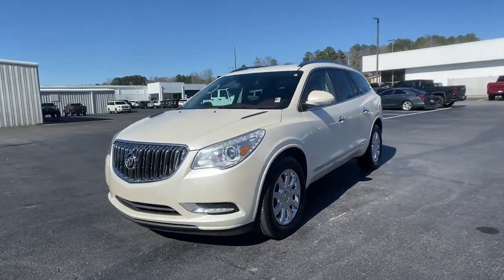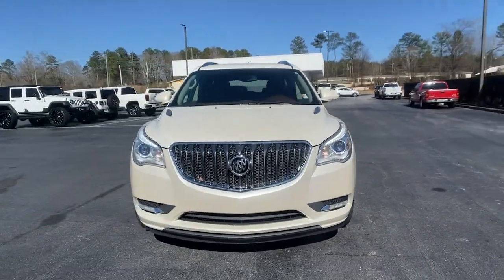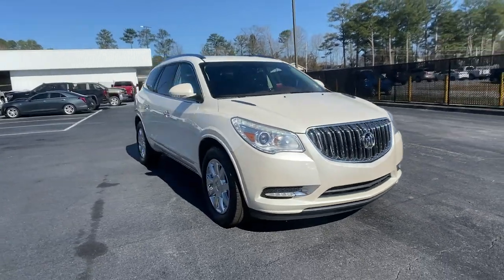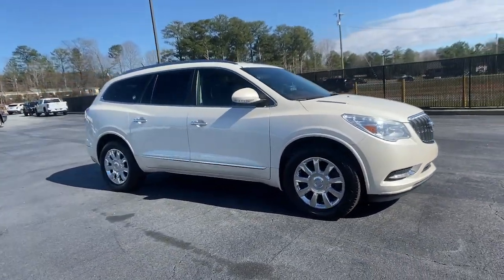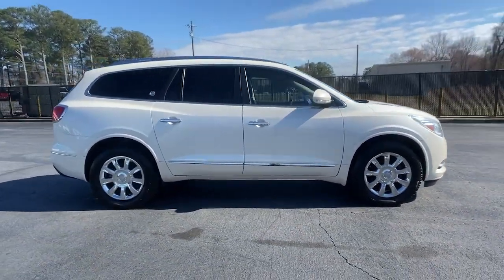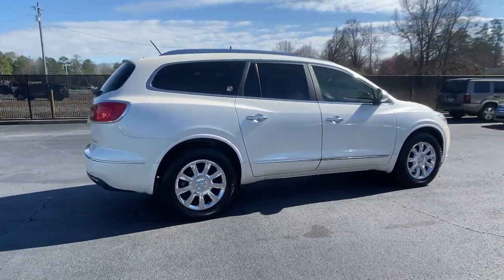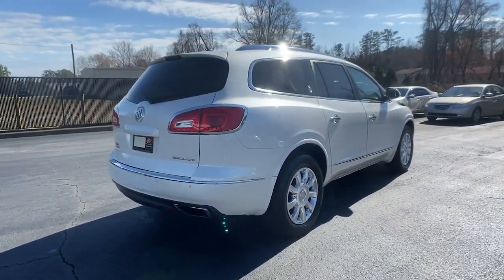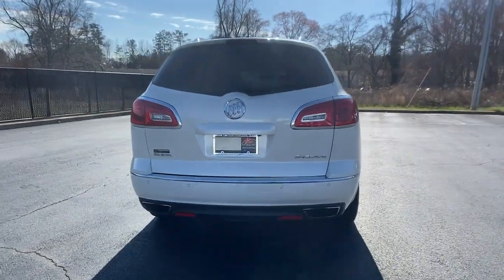2014 Buick Enclave Carrollton, Franklin, Atlanta, Marietta, Newnan, GA NB262A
White Diamond Tricoat Used 2014 Buick Enclave available in Carrollton, Georgia at John Thornton Cadillac Buick GMC. Servicing the Franklin, Atlanta, Marietta, Newnan, GA.
2014 Buick Enclave Premium Group - Stock#: NB262A - VIN#: 5GAKRCKD1EJ223294

Recent Arrival! REAR BACK UP CAMERA, BLUETOOTH HANDS FREE CELL PHONE, NAVIGATION/GPS, THIRD ROW SEATING, DEALERSHIP INSPECTED, HEATED LEATHER SEATS, POWER SEATS, POWER LIFTGATE, LOCAL TRADE, PLEASE CALL TODAY!!!, FWD. Thank you for considering this beautiful 2014 Buick Enclave Premium Group finished in stunning White Diamond Tricoat with Cocoa w/Perforated Leather Seating Surfaces.brbrbr17/24 City/Highway MPGbrbrbrWe are your premier Carrollton, GA Cadillac dealership. John Thornton Cadillac Inc. Is family owned, and it is our goal to provide you with an excellent purchase and ownership experience. We also proudly serve Douglasville Cadillac customers. Whether you're searching for a new or used car near Douglasville or Bremen, researching financing options, or looking for a quick quote on a car, truck, or SUV, the friendly, yet professional staff at our Carrollton Cadillac dealership is ready to provide you with all the help you need. We are proud to serve Bremen Cadillac customers. We have served as your premier Cadillac dealer for the entire West Georgia area for over 45 years.brbrAwards:br  * 2014 KBB.com 10 Best Luxury Cars Under $40,000   * 2014 KBB.com 10 Best Used Midsize SUVs Under $15,000   * 2014 KBB.com 5-Year Cost to Own Awards   * 2014 KBB.com Brand Image Awards